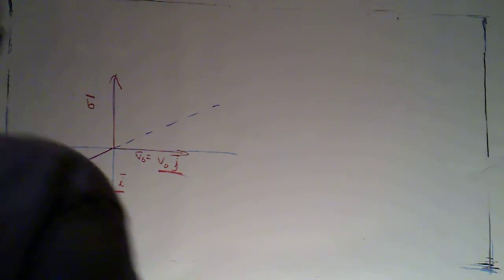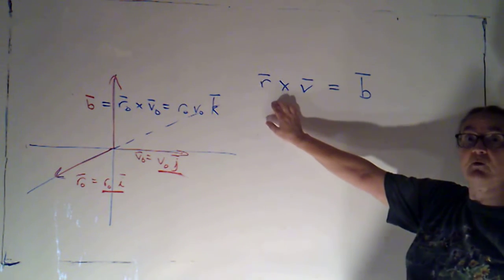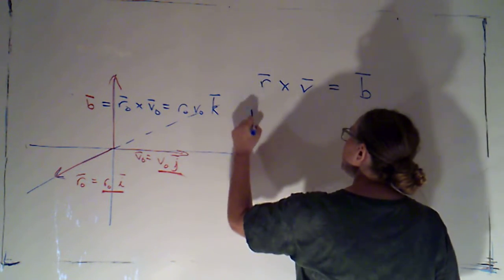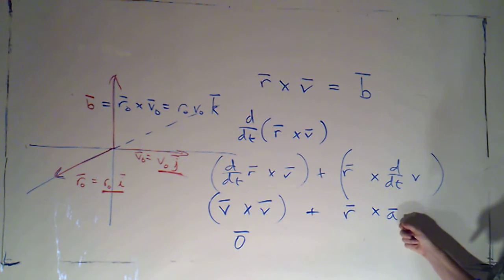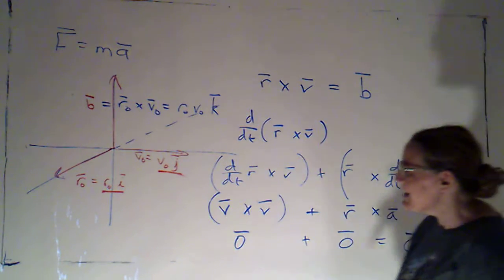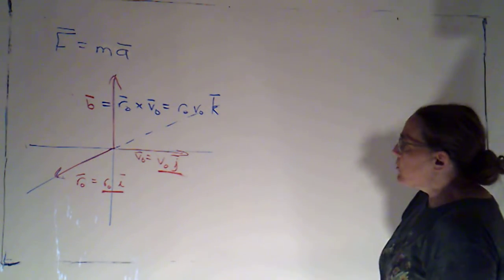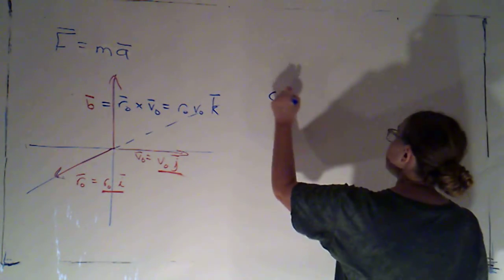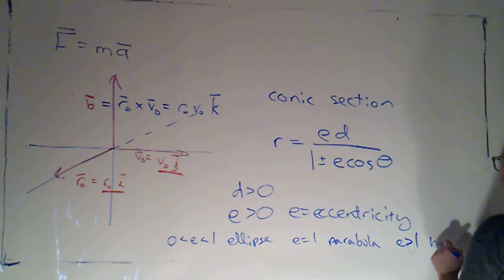3C Kepler part 2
Proving that the path of a planet lies in a plane.  Looking at the formula for a conic section in polar coordinates.